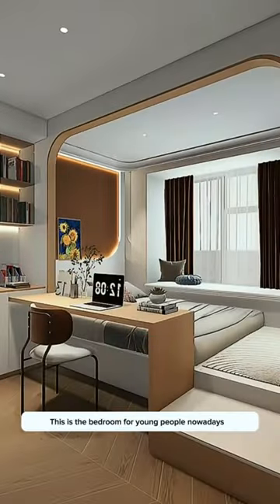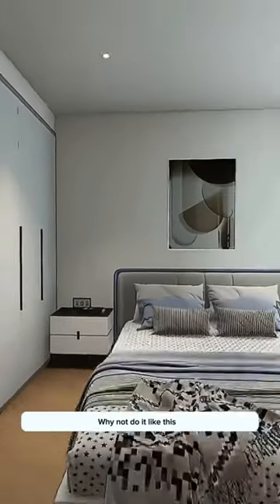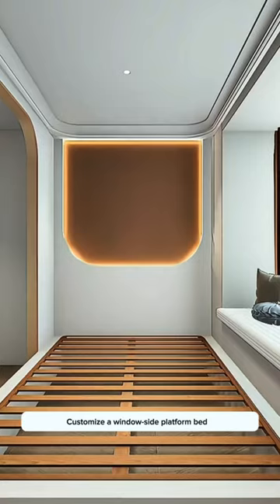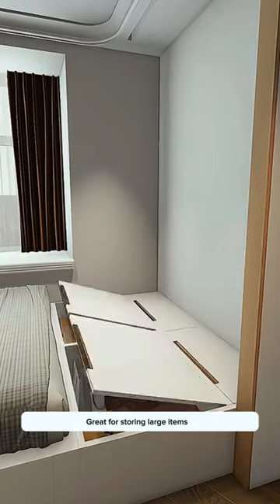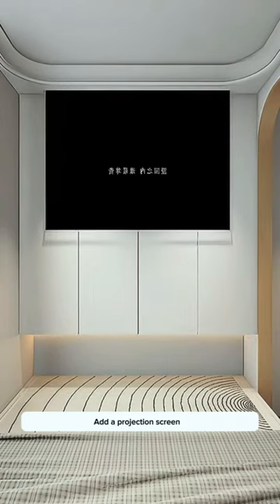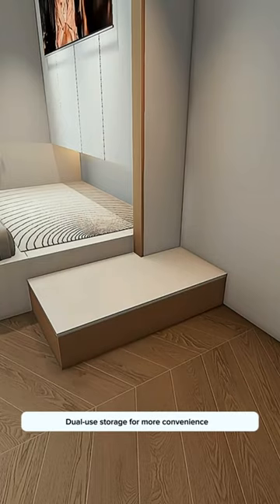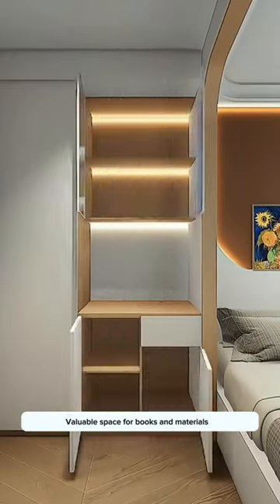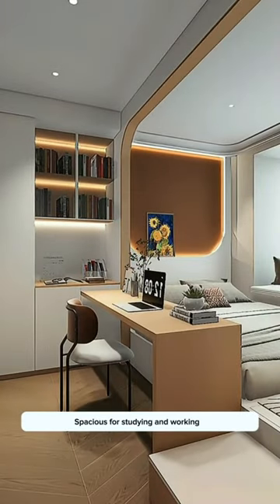Modern Bedroom Design Idea